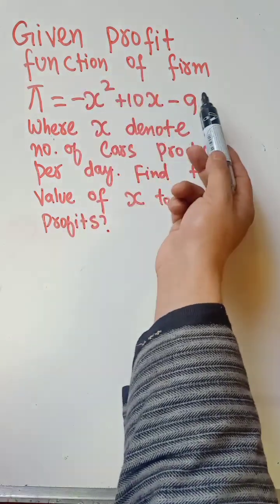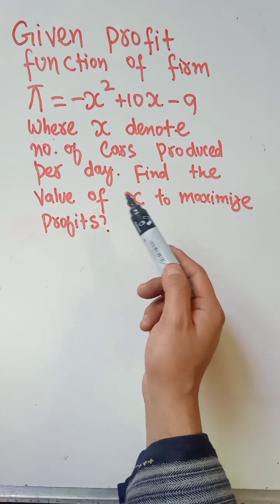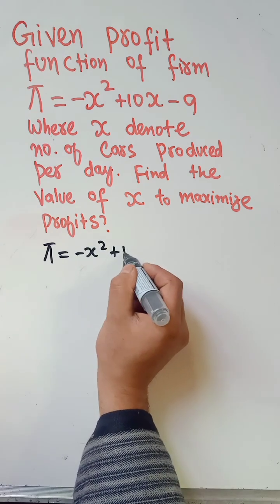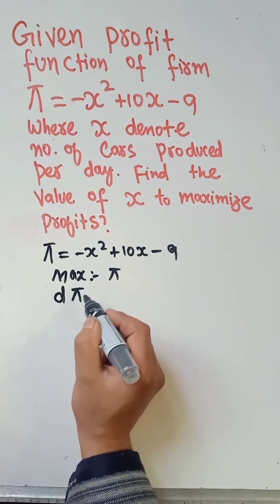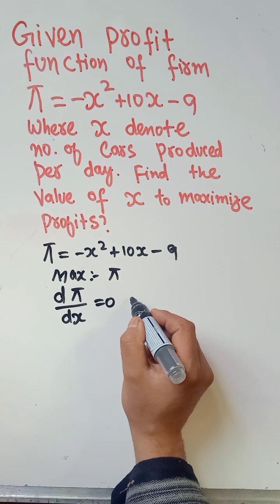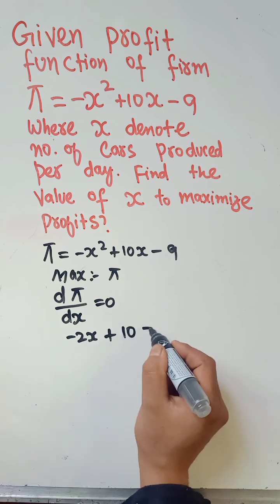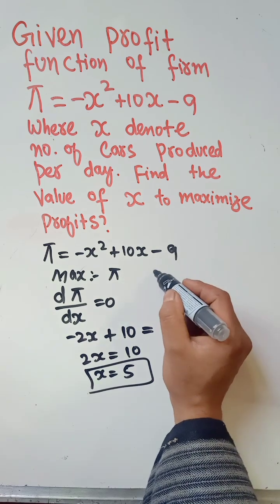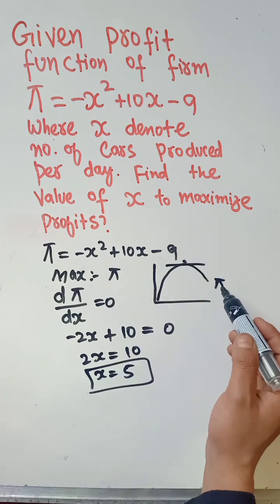shorts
A firm's profit from selling Electric Vehicles is given by: π=-x²+10x-9 where x is the number of electric cars  produced/day. How many electric cars must be made to maximize profits?